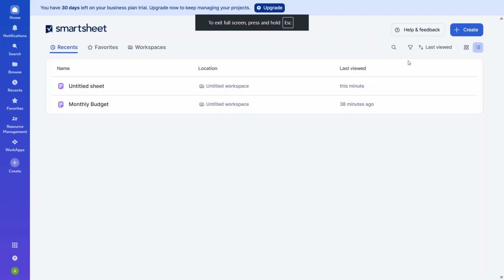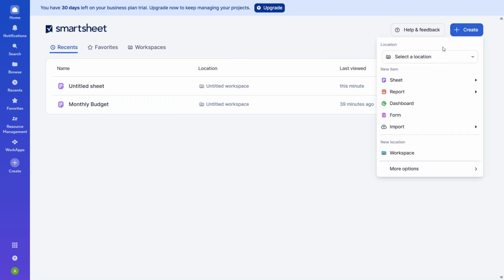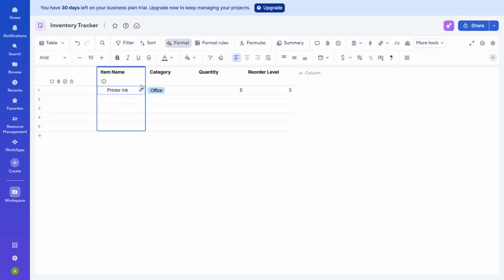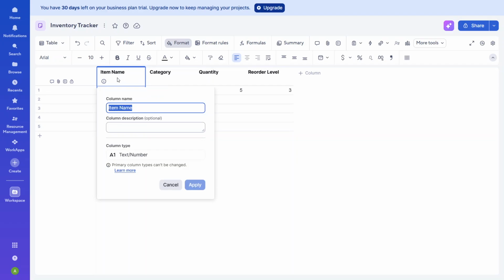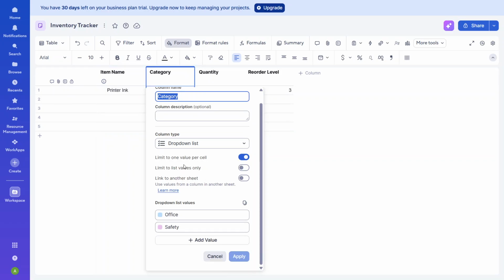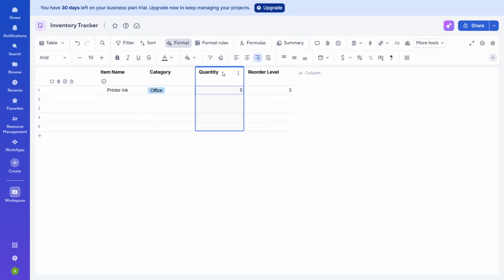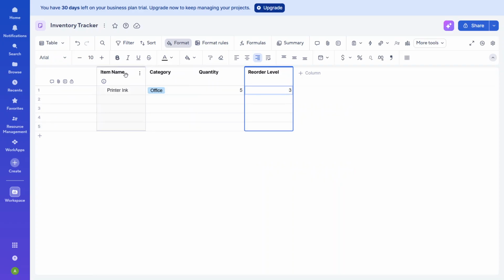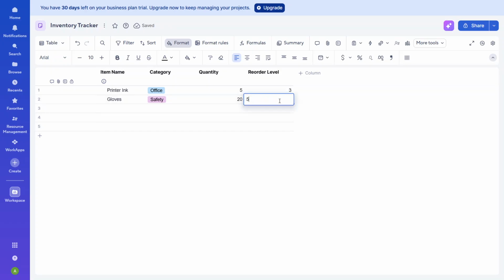How to Manage Inventory and Track Items in Smartsheet (2026) | Step-by-Step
Learn how to manage inventory and track items in Smartsheet using the most current setup available. This tutorial walks you through building an inventory tracking sheet from scratch, setting up columns for item names, quantities, reorder points, and status fields. You'll see how to use formulas, conditional formatting, and automated alerts to keep your stock data accurate and up to date. This method works for small businesses, warehouses, and ecommerce teams who need a flexible, no-code solution. Whether you're replacing a spreadsheet or starting fresh, this updated workflow makes inventory management simple and scalable. Follow along and have your tracker ready by the end of the video.